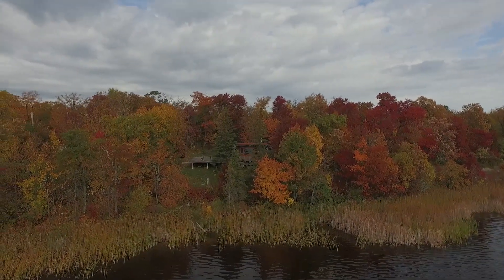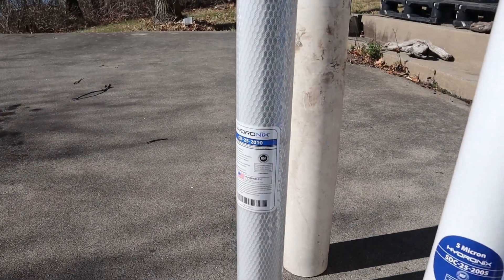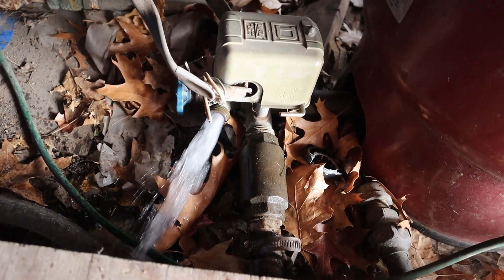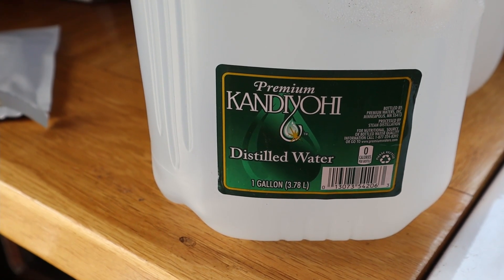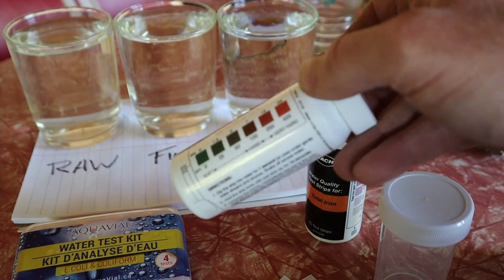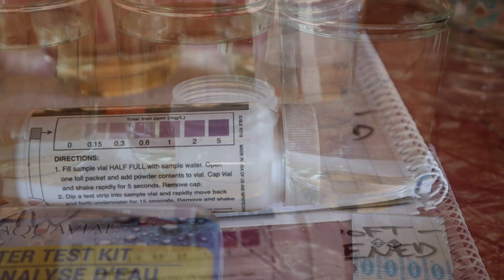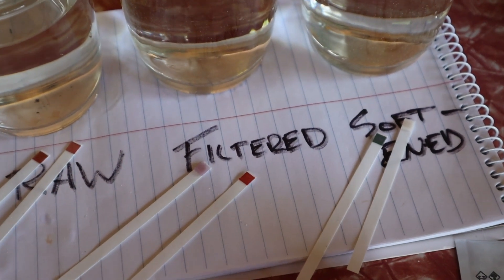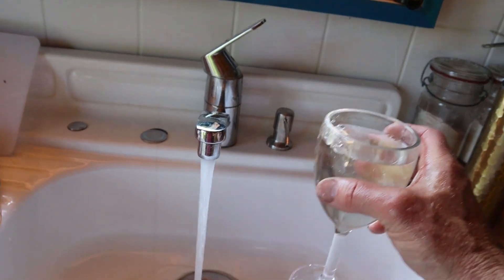Getting the IRON OUT of well water - NOVICE VIDEO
It is relatively easy to turn smelly, undrinkable water into really good water with a simple filter system that is easy to install. This is how I did it. This video will show you what I did. I will then show you tests for iron, hardness and bacteria.